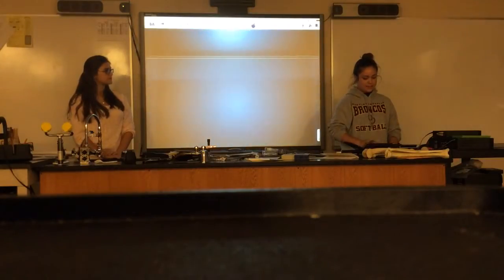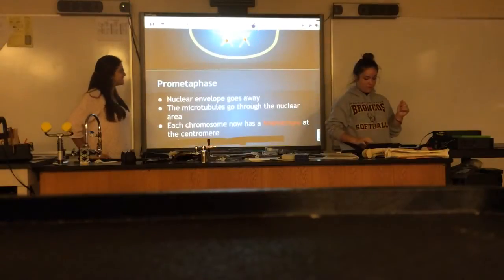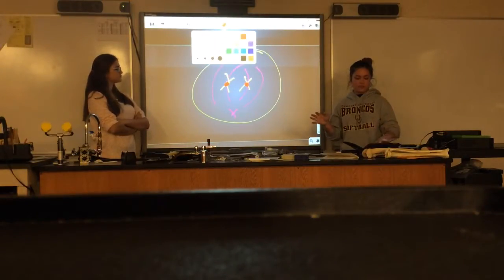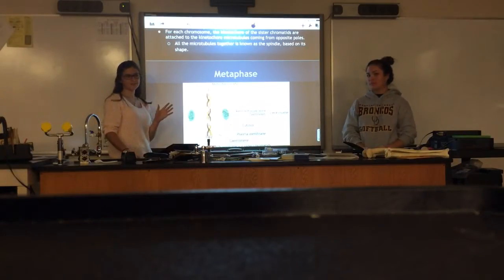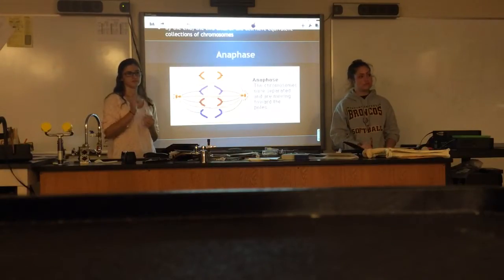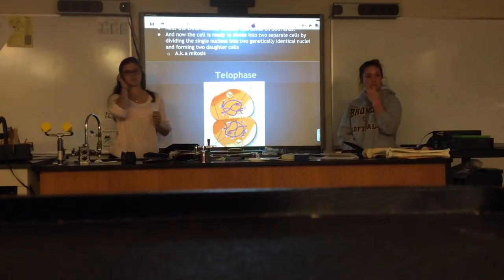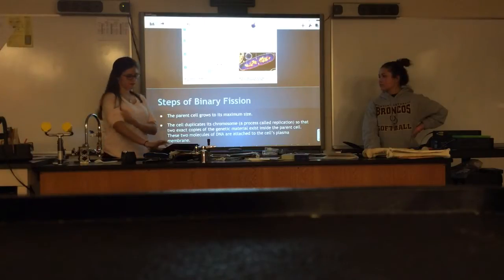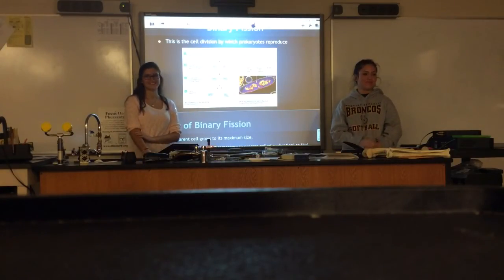12.2-12.3 Part 1